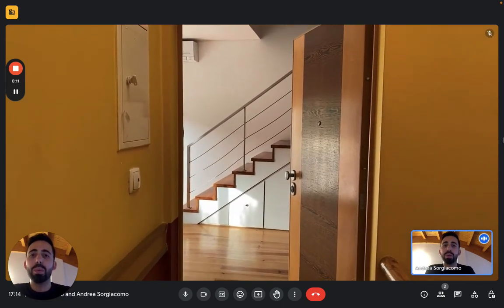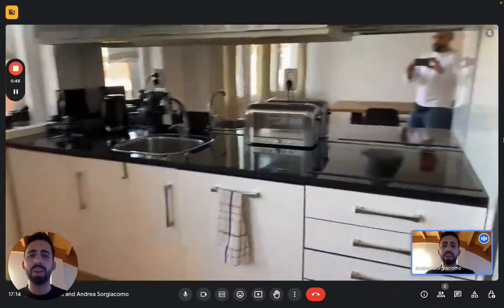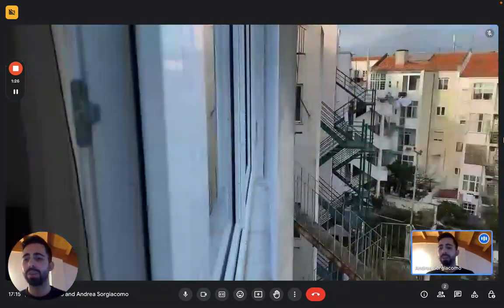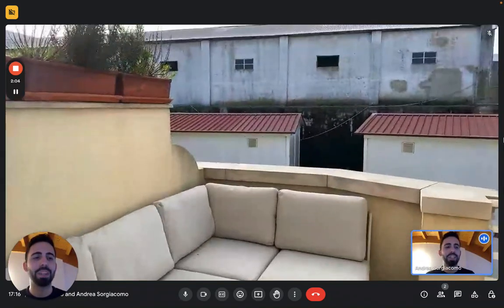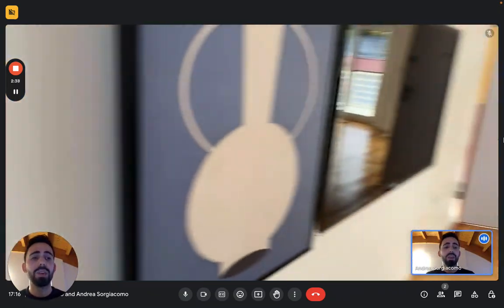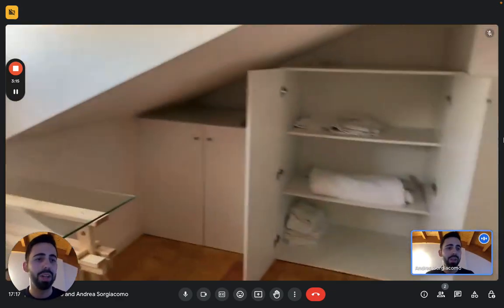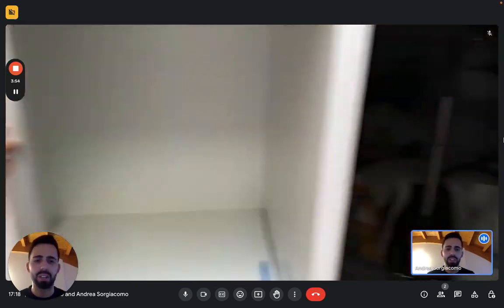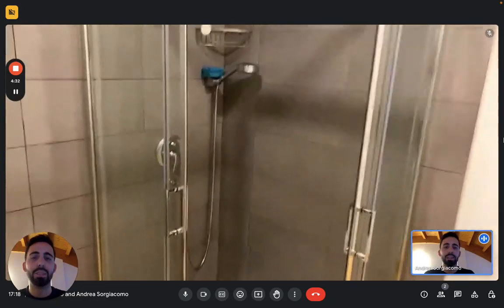Whole 2 bedrooms apartment in Lisboa - Spotahome (ref 1178916)